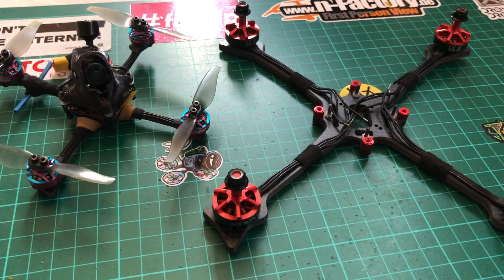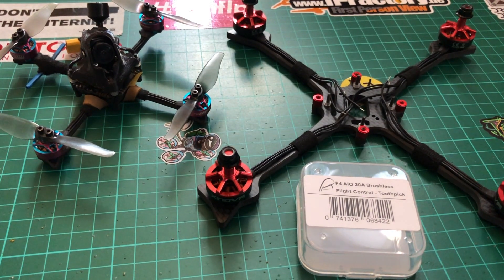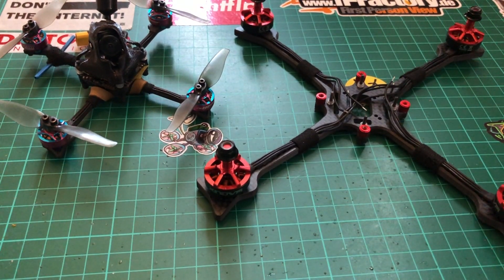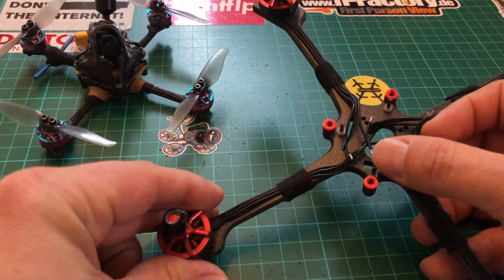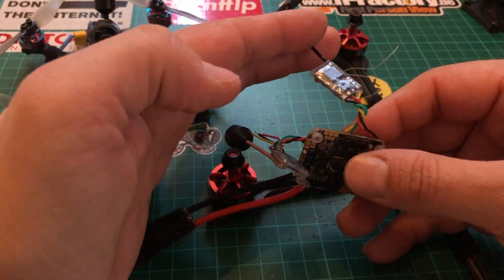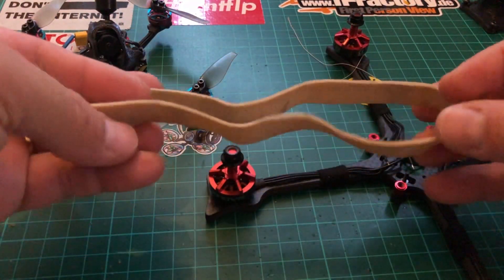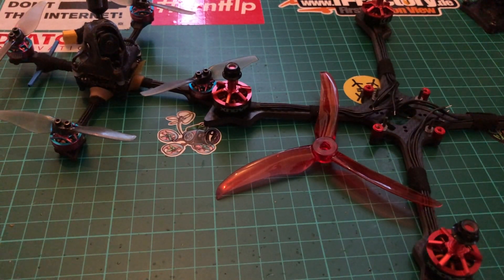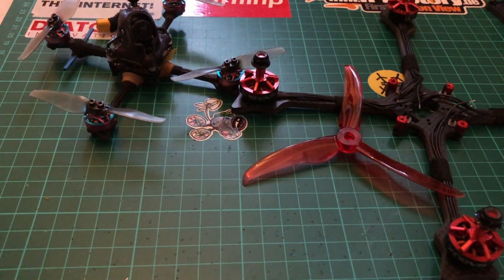A 5 inch Toothpick option : meet PickleBig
A quick introduction of my PickleBig 5 inch frame design and discussion on this type of oversized toothpick build.

Sorry for the quick one take vid but had to rush this with basically no time to work on it.
I forgot to mention that this kind of setup isn't new and other ultralight 5 inch exists already for months or years.
The new thing is related to the aio board which makes this one a real Toothpick style build.

The PickleBig 5inch frame presented here is open source and available on Thingiverse, check the gear list below.

Take a look at Dave_C_FPV videos & work on his similar size setup, you'll get more insight on what we're playing

- Props : Gemfan 5030 / T-Motor 5143
- Battery : Infinity 850 mAh 4S
- VTX : Eachine Nano VTX
- Cam : Runcam Nano 2

PS : my frames are usually cut at cncmadness.com as the quality & service are top notch.

🎧  Victory - Hip Hop Beat